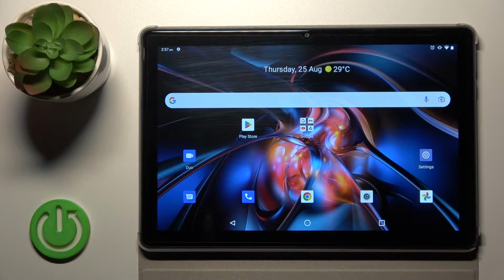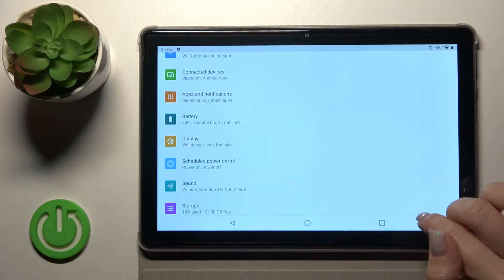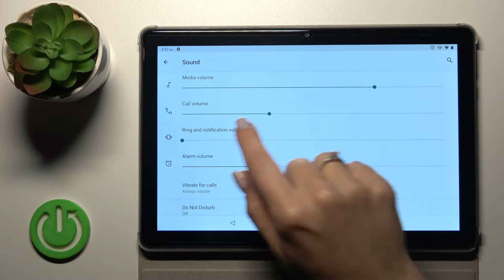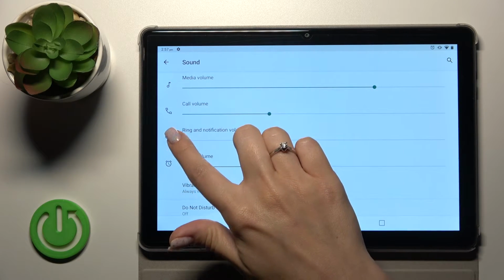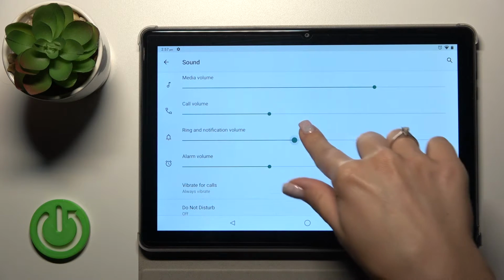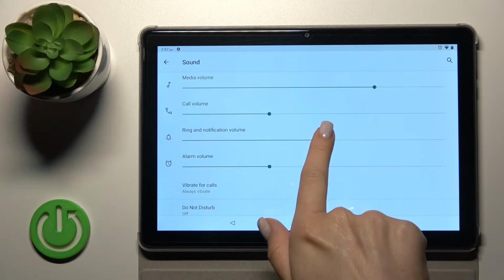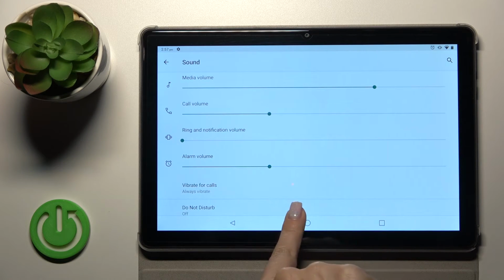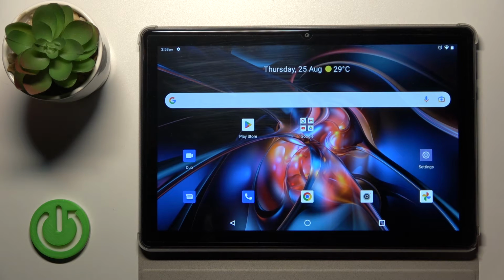How to Unmute the Ringtone on CUBOT TAB 10 - Enable Ringtone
To learn more tutorials about CUBOT TAB 10:
Hello, everyone! Are you looking for a way, how to Unmute The Ringtone on your CUBOT TAB 10? If you are, then you should check out this short video tutorial. Today, in this video, our expert is going to teach you how you can Unmute the incoming call Sound on CUBOT TAB 10. If you muted the ringtone on your CUBOT TAB 10, and now you don't know, how to Enable Ringtone Sound on your CUBOT TAB 10, all you need to do is just follow all the instructions step-by-step described by our specialist and successfully Manage Ringtone Volume on your CUBOT TAB 10. If you still have any questions, you can ask them in a comment, and we will be happy to answer them. Visit our YouTube Channel to discover more video tutorials about your CUBOT TAB 10 and other devices.

How to Enable Ringtone Sound on CUBOT TAB 10?
How to Turn On the Ringtone Volume on CUBOT TAB 10?
How to Activate Ringtone Sound on CUBOT TAB 10?